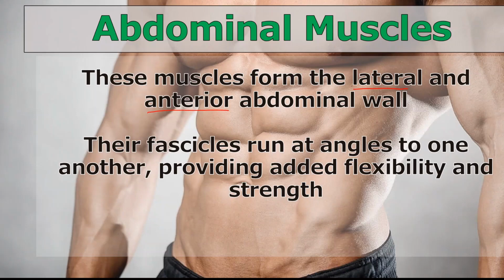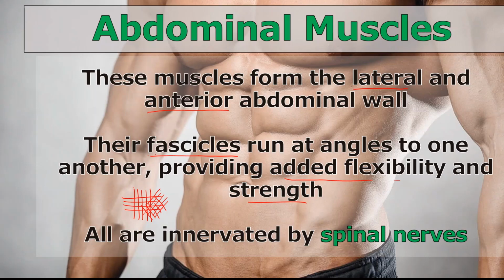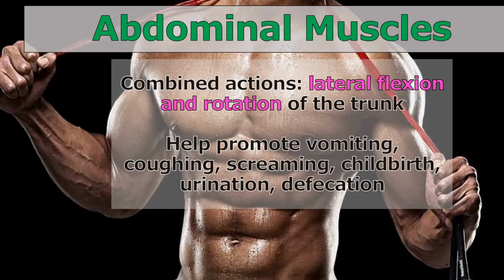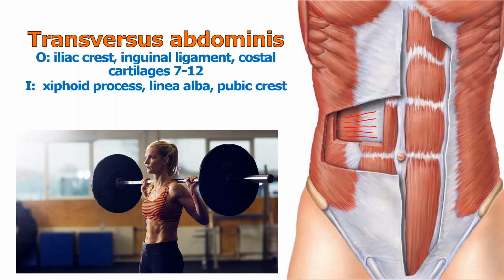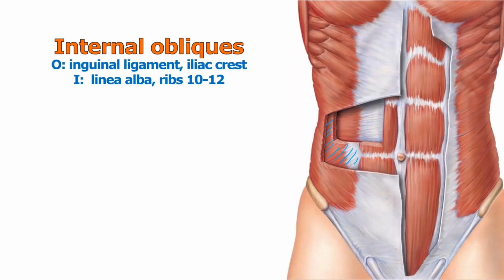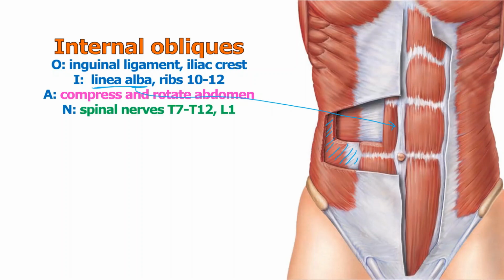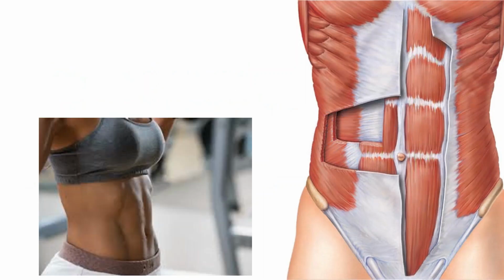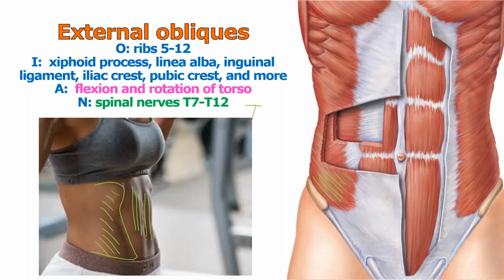Anatomy & Physiology HELP! -- Study Session #104 -- Abdominal Muscles (Abs)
In this video, I'll talk about the muscles that help you flex and rotate your torso called the ABDOMINAL muscles.  Specifically, I'll cover the TIRE method of learning the TRANSVERSUS ABDOMINIS, RECTUS ABDOMINIS, and the INTERNAL and EXTERNAL OBLIQUE muscles.